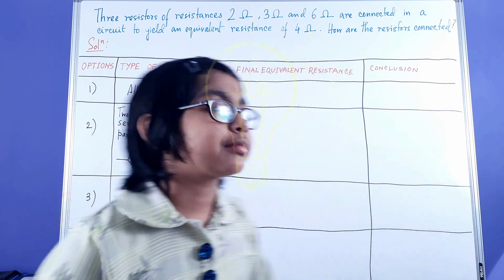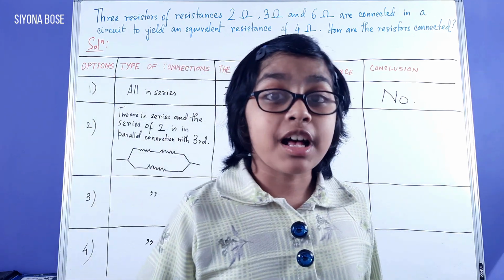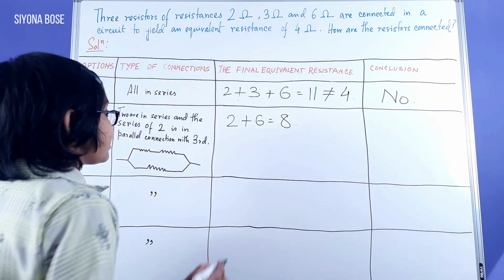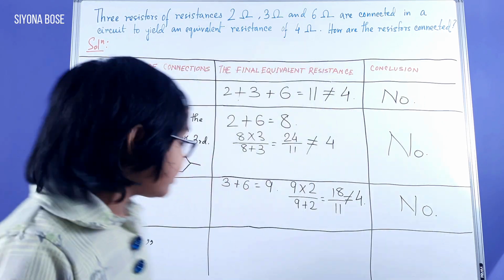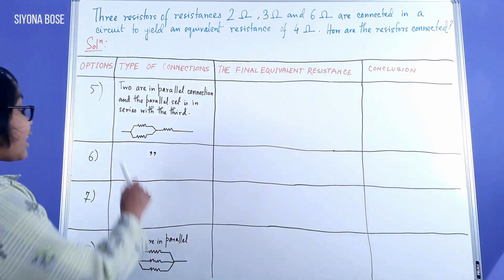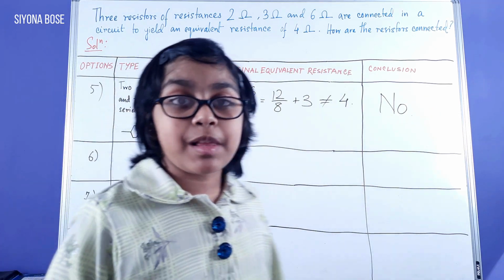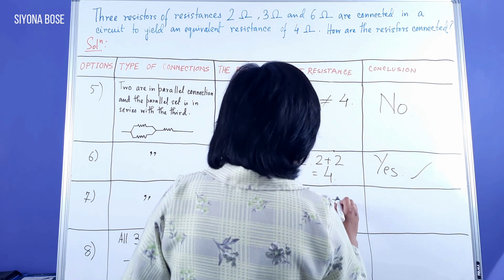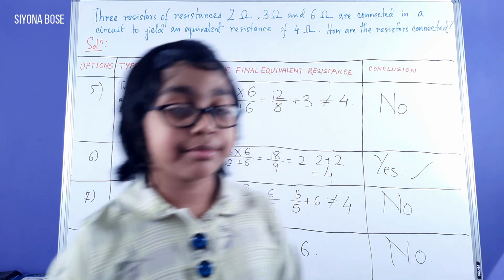Ep28 - Numerical - Series & Parallel Equiv resistance, Electric current & circuits,Science Olympiad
Numerical - Series vs Parallel Equiv resistance, Electric current & circuits,Science Olympiad